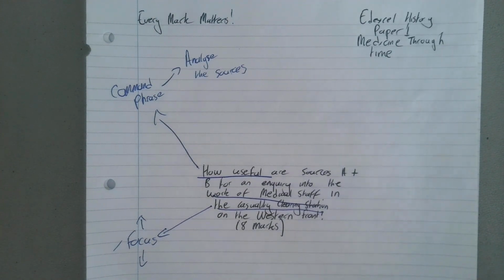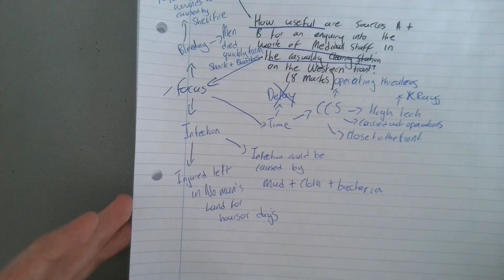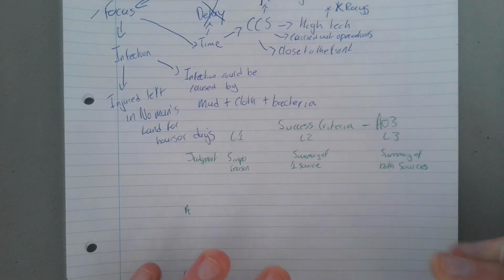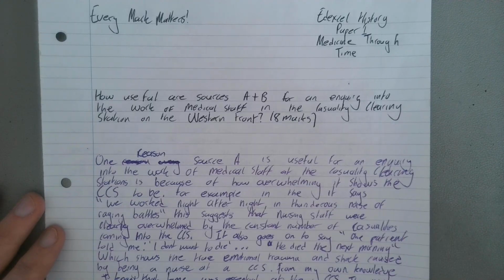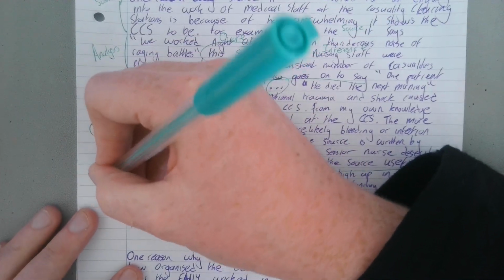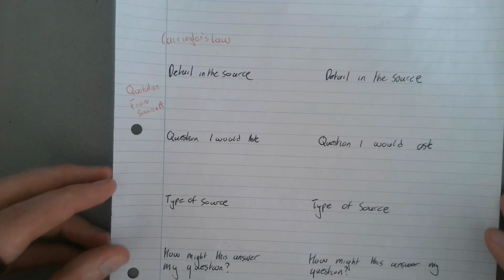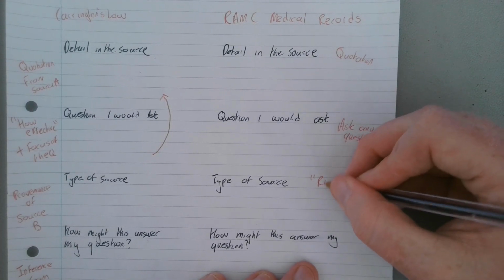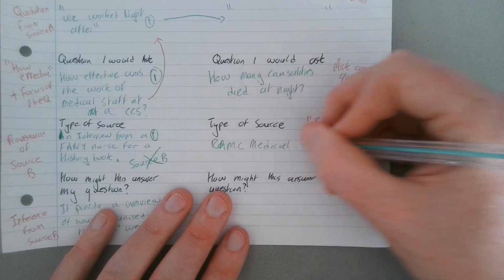Every Mark Matters: Medicine on the Western Front - How Useful & How would you follow up.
This video refers to two exam questions from Paper 1. Paper 1 is split up into two components; Medicine on the Western Fron Q1-Q2b and  Medicine Through Time Q3 - Q5/6. This video is based around the 8 mark 'How Useful' Q and the tricky 4 mark 'How would you follow up?'.

The sources can be would on Edexcel's website from the 2024 Option 11 Medicine Through Time question paper.